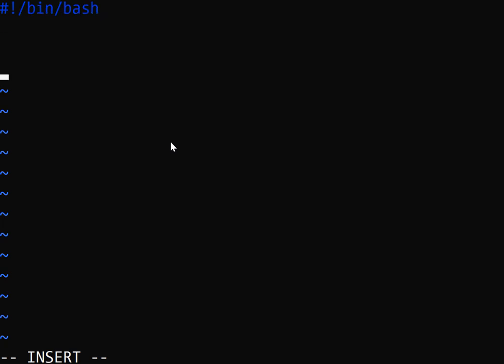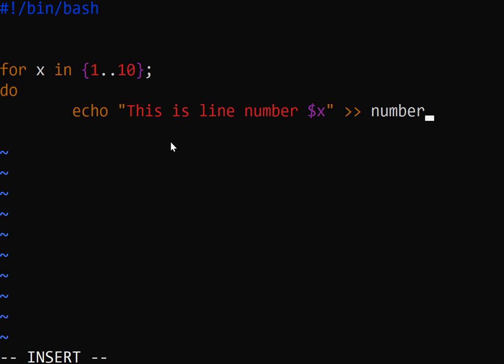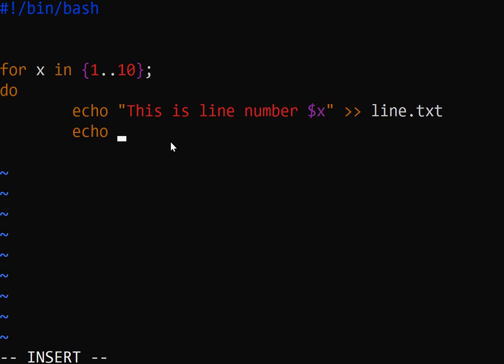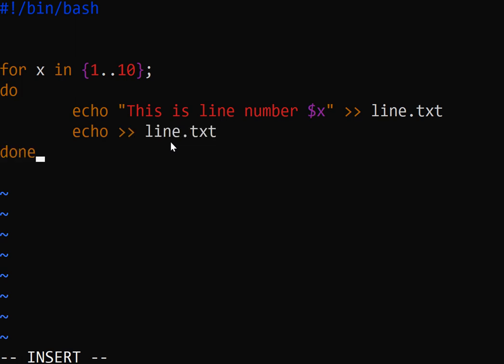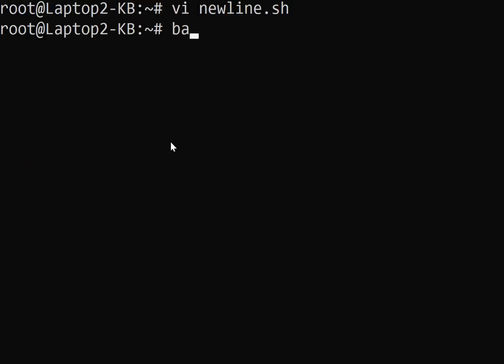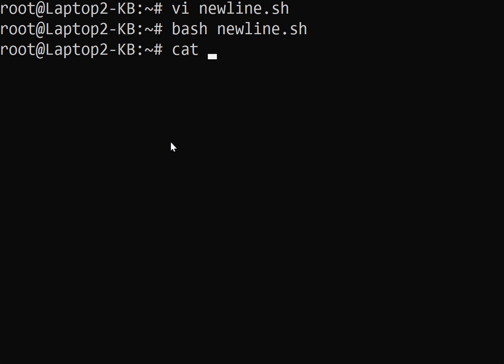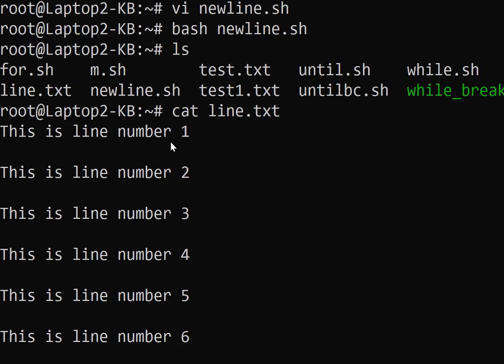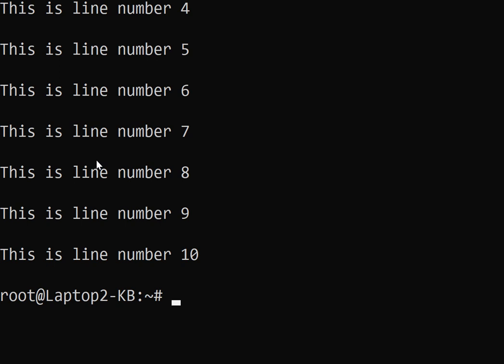How to add a newline to a text file using bash scripting - Episode 37 - Linux For Beginners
In this video I will show you how to add a newline using bash scripting to a text file.